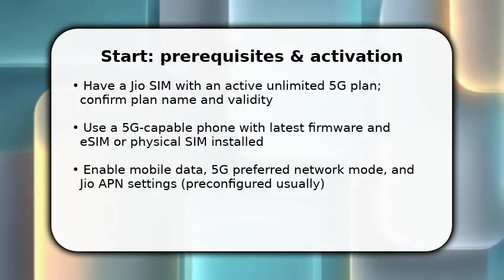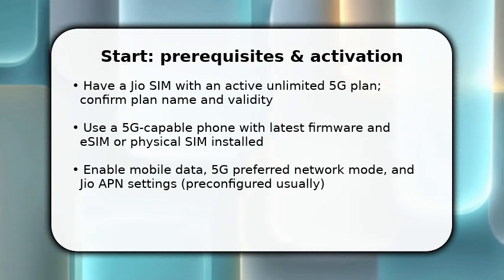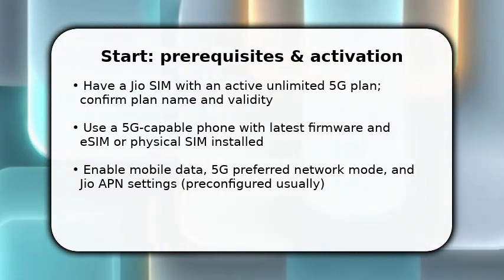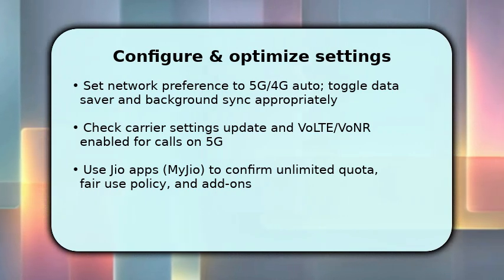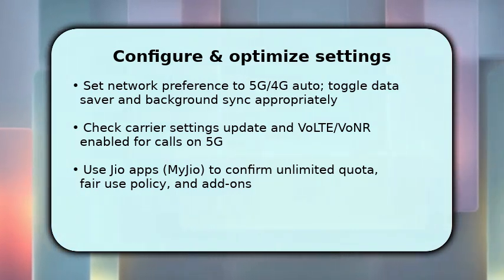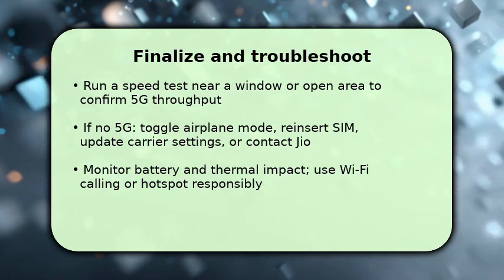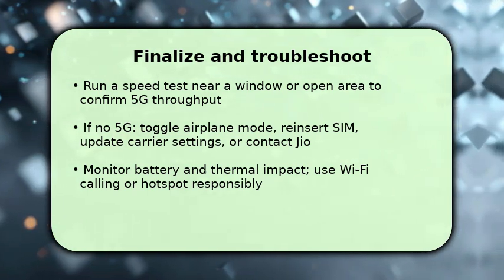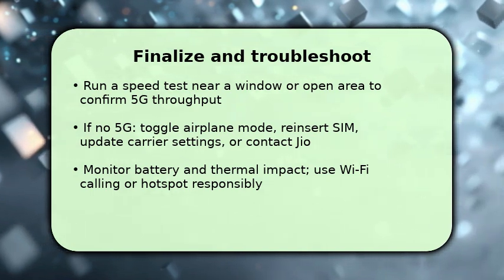How to Use 5g Mobile Unlimited Data Jio - Full Guide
How to Use 5g Mobile Unlimited Data Jio - Full Guide | 🔒 Surfshark VPN Deal — Stay private and secure. $1.99/mo + 3 Months Free ▸

Dive into the world of high-speed internet as we explore how to utilize Jio'dict mobile unlimited data with its latest 5G network. This comprehensive guide covers everything from setting up your device, understanding billing plans, and optimizing performance for seamless streaming.

Jio Unlimited Data, How To Use 5G Mobile Internet, Mobile Broadband India Jio, Unlocking Your Phone For LTE/5G, Optimize Streaming on 5G Network